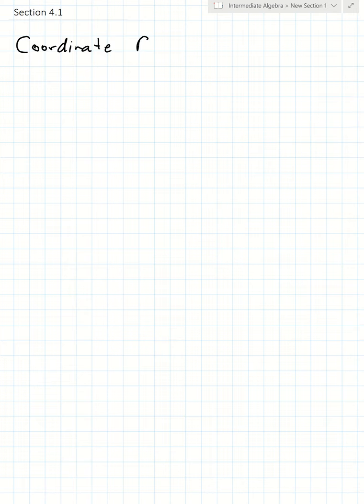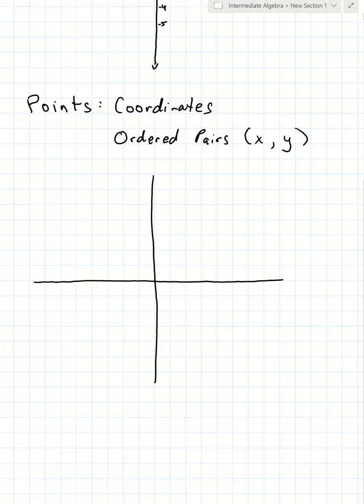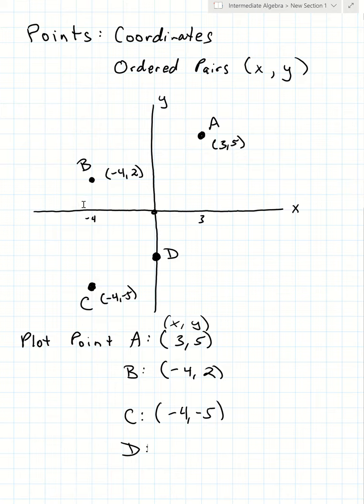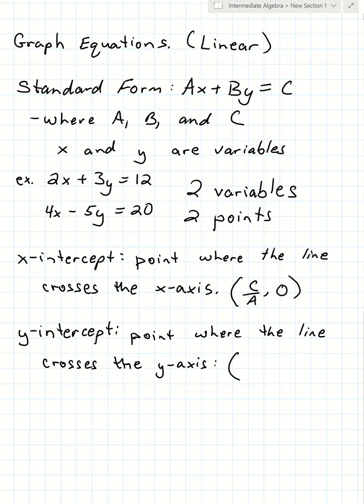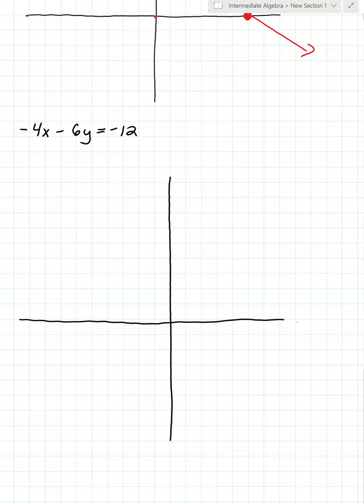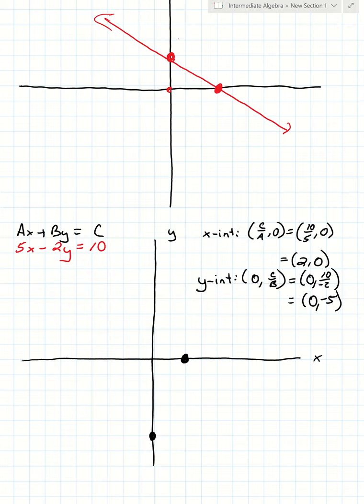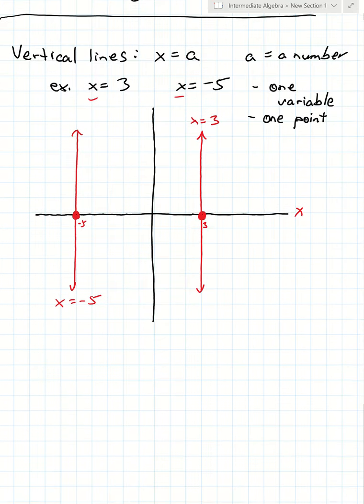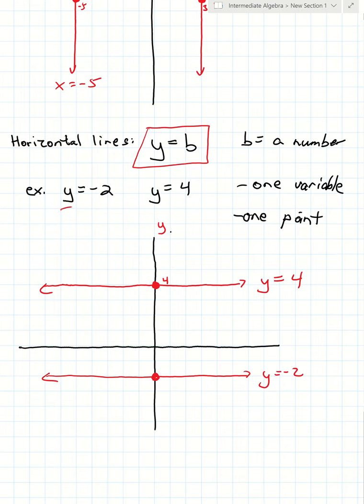MAT 160 Section 4.1 Intro to Graphing Linear Equations